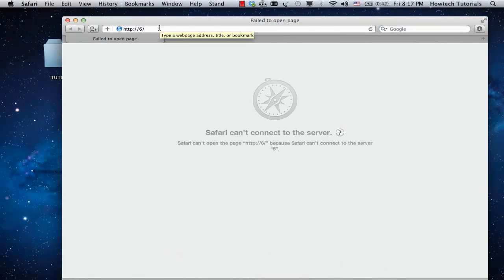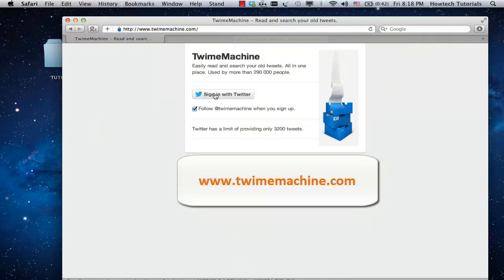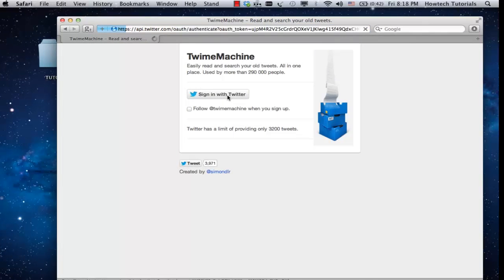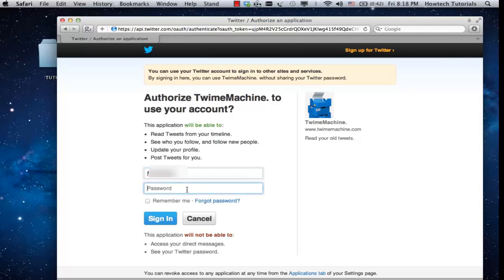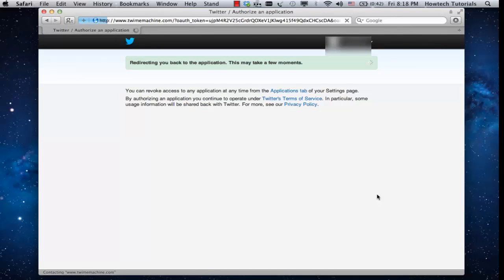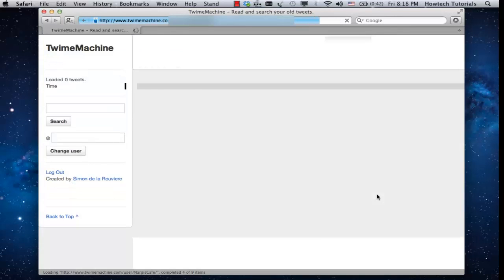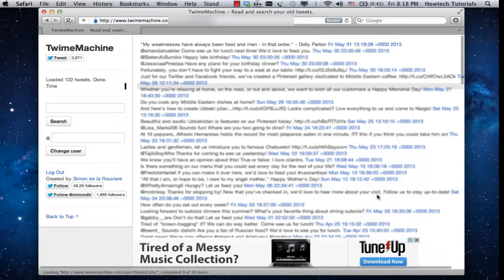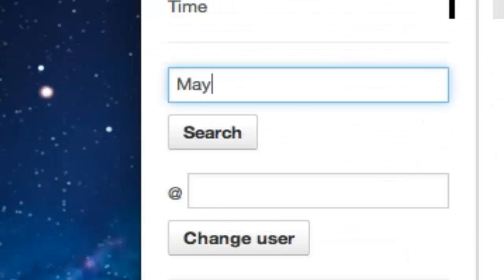How to Search Twitter by Date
Very often you need to find your own Twitter post that you've posted couple of month ago. What to do if the only thing that you remember is the post date?

Introduction: In this tutorial you will learn how to search Twitter by date

There is a  free third-party application that addresses your issue.

Step 1:

Go to www. twimemachine.com. This is the webpage with the application that  searches your old tweets.

Step 2:

Click "Sign in with Twitter."

Step 3:

The next page will display you the list of your Tweets. In the upper left part of the page, type in the exact date or month of tweet you want to search for.

Step 4:

Click "Search". You'll be displayed all the corresponding results.

Result: Congratulations! You have just learned how to search Twitter by date.